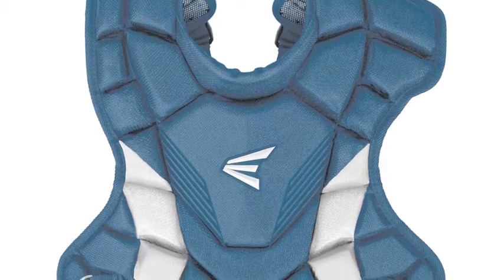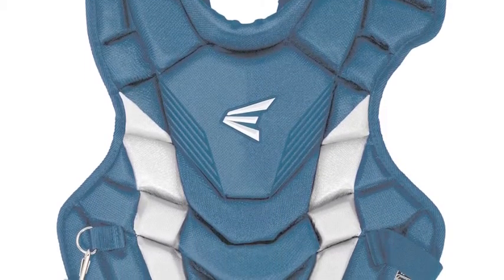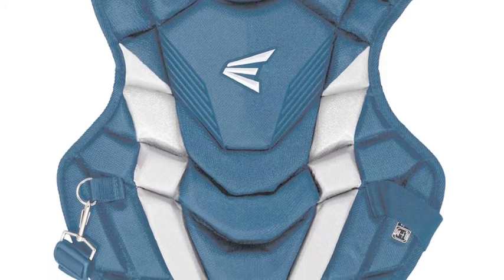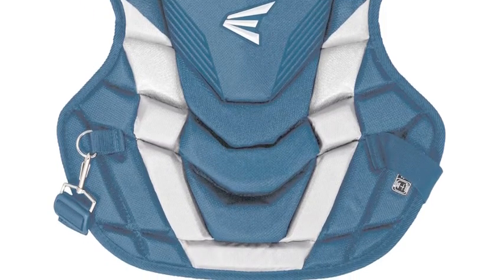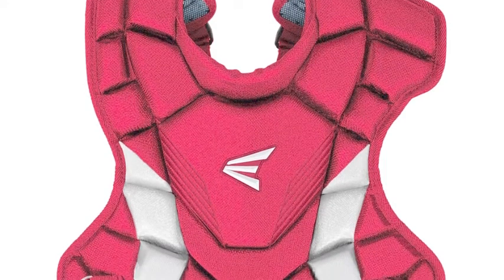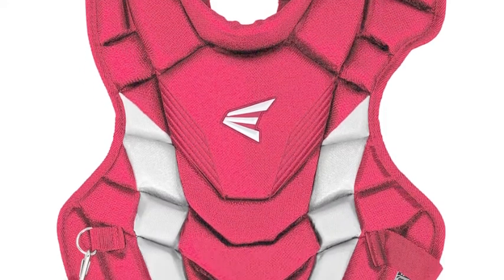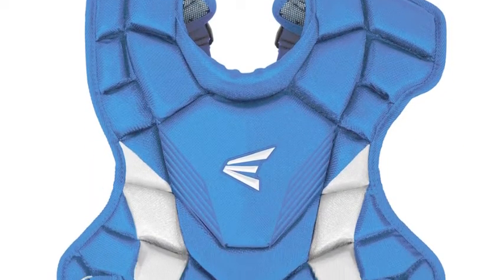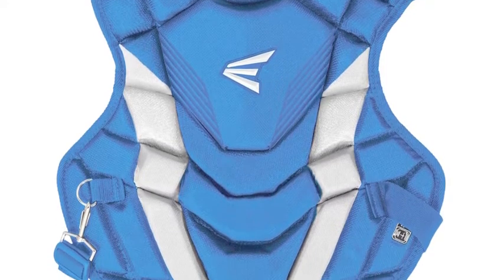Easton Gametime Intermediate Chest Protector | Baseball Bargains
The Easton Gametime Intermediate Chest Protector is designed yo fit you securely and comfortable for top of the line protection.